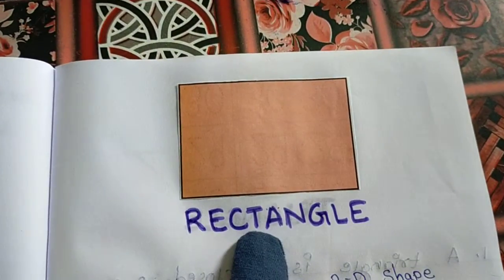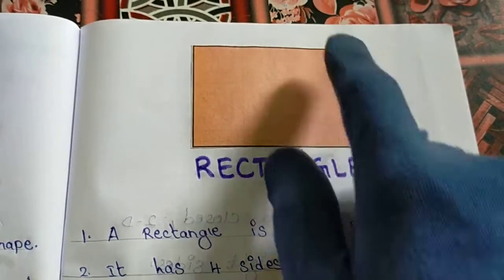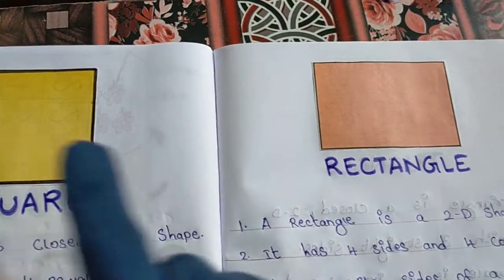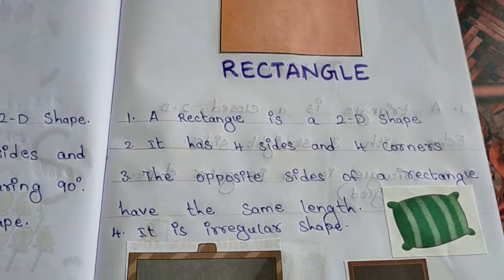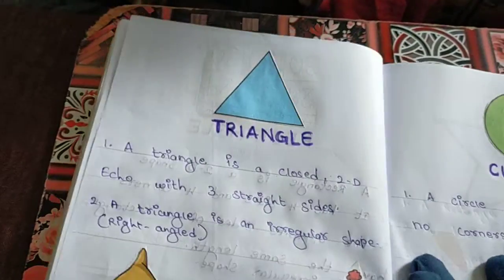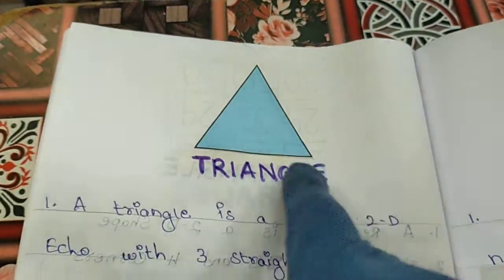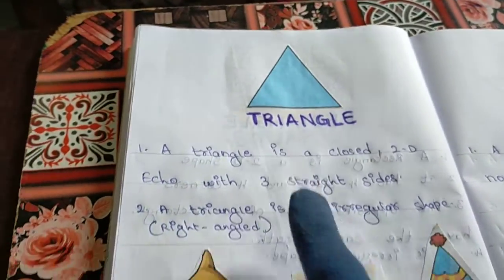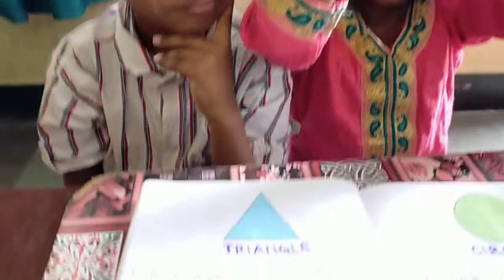BASIC SHAPES - 2D Shapes - Plane Shapes - Closed Shapes - Teaching shapes to Kindergarten kids - MTC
Dear Viewers,
In this video, we will learn about the 8 Basic Shapes for kids. Learning shapes for kids help them differentiate among the letters.
Children observe their surroundings very keenly & encounter different shapes every single day. Teaching basic shapes for kids helps them understand their own observations.
Improve your child's ability to draw & describe the object verbally.

Happy to Help. Rising by lifting others.

Founder & Tutor,
MTC.